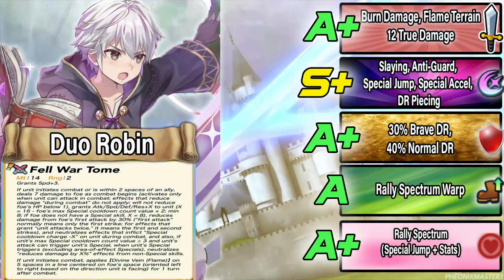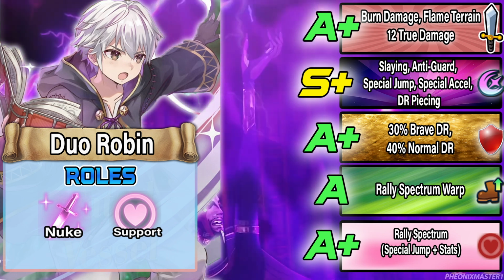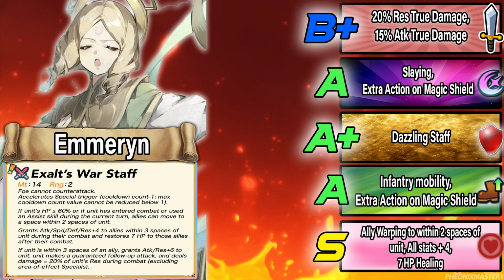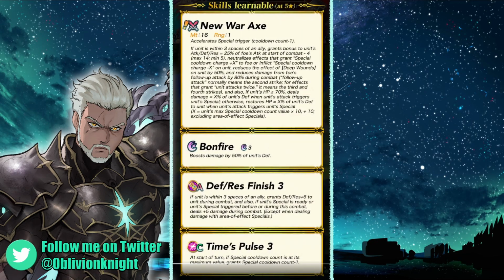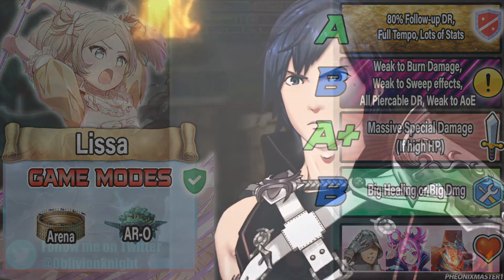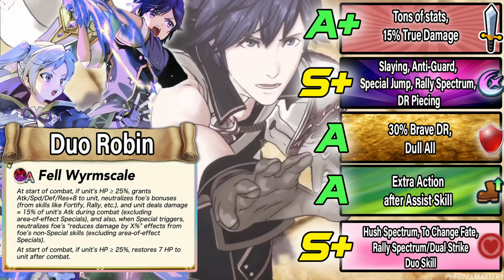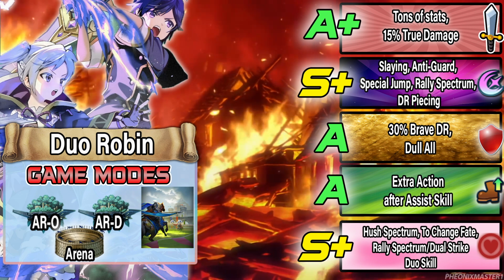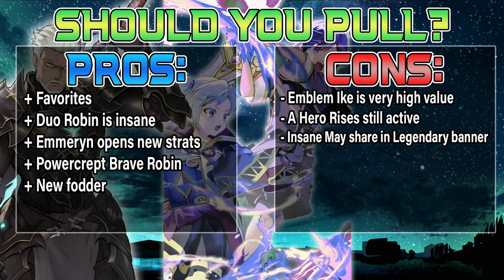AWAKENING CHARACTERS PEAKED AT 8! Duo Robin, M!Robin, Lissa, & Emmeryn analysis | Fire Emblem Heroes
00:00 Intro
00:10 Young M! Robin
03:15 Emmeryn
06:05 Lissa
08:20 Duo Robin
12:40 Should you pull